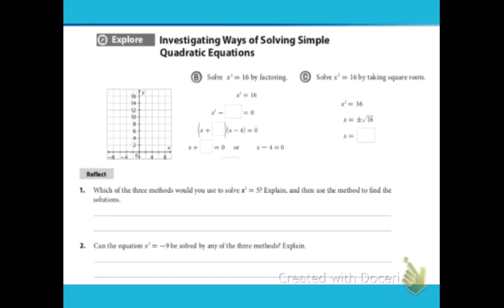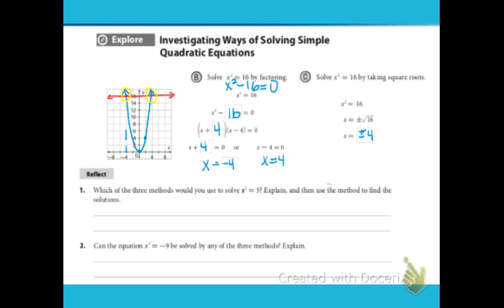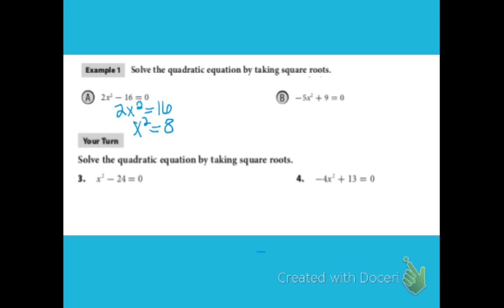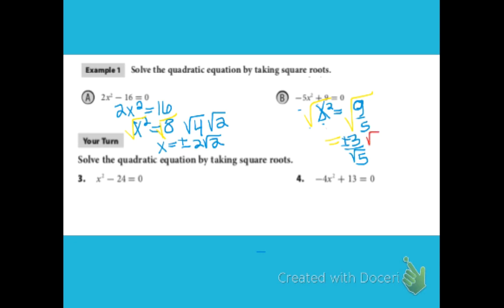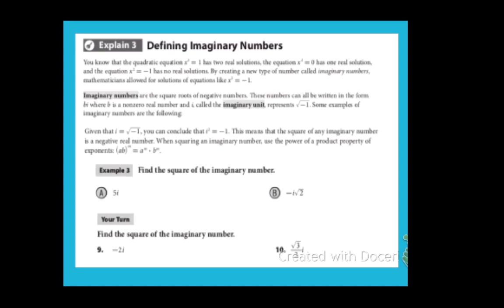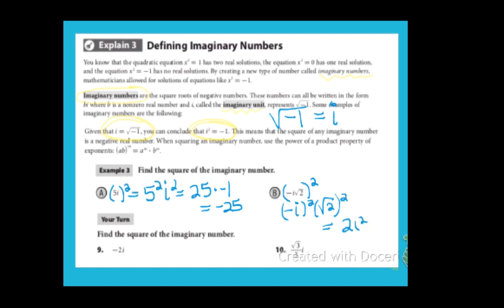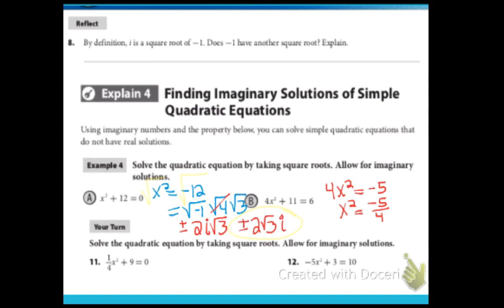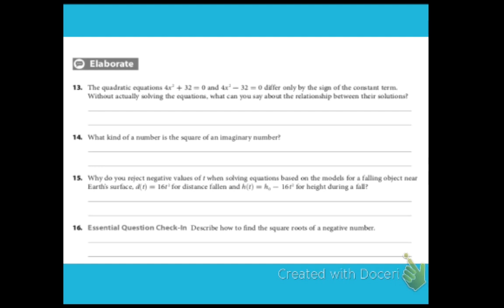HA2A Lesson 3 1